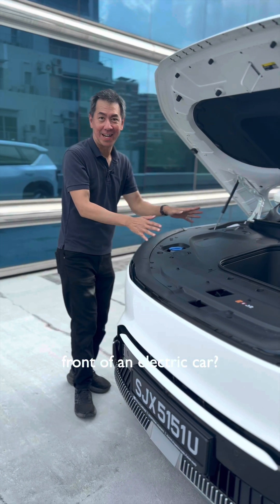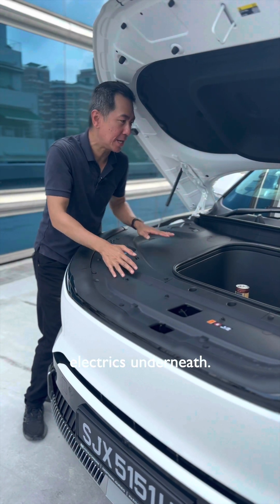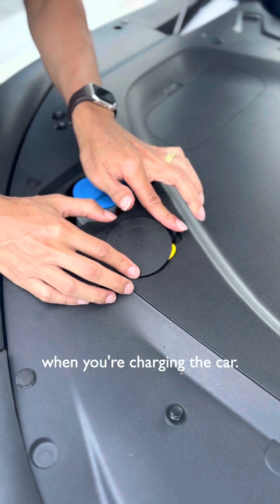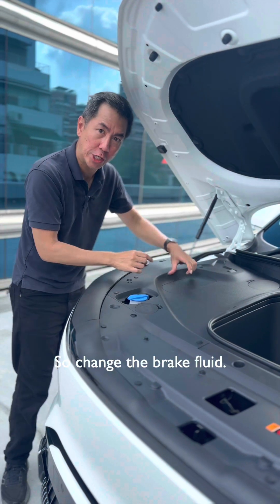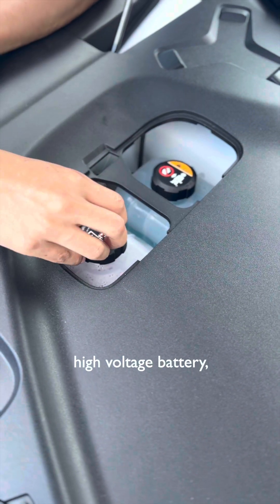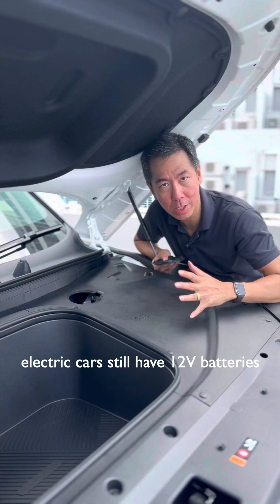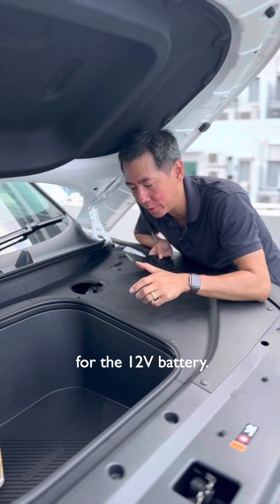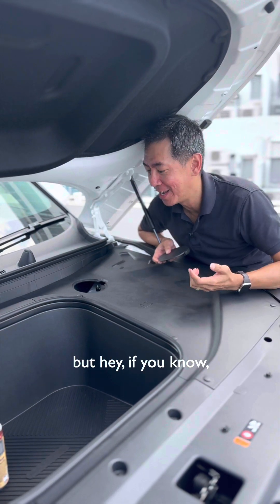What's under the hood of the Kia EV5??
No engine — instead, a frunk and some mystery caps...